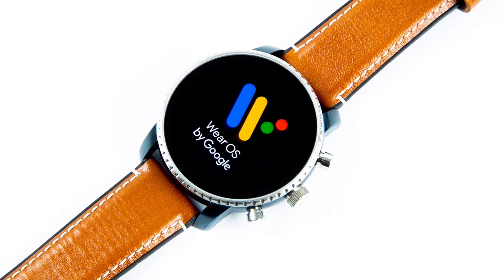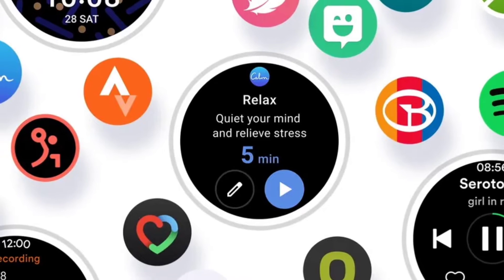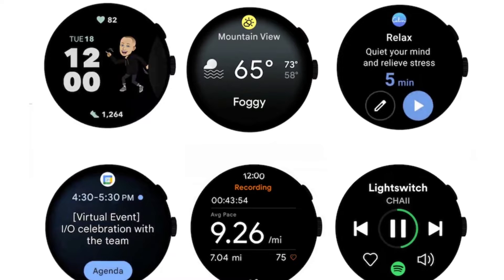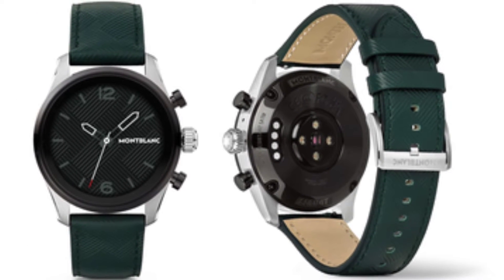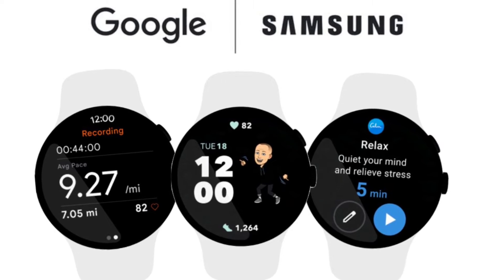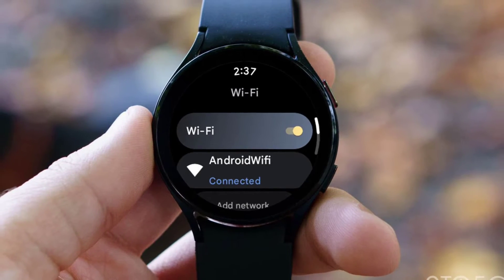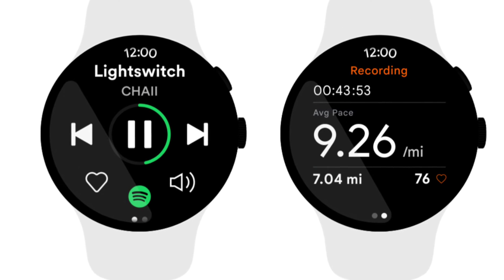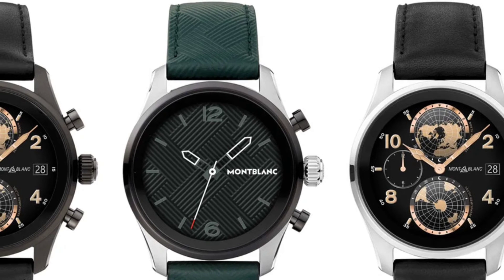Wear OS 3 Supports iPhones and Here’s Proof!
When Samsung launched its Galaxy Watch 4 last year, which can be considered one of the best Android smartwatches in the market, the company confirmed that the wearable will not support Apple’s iOS platform. However, it turns out that this limitation was not entirely for Wear OS and the Wear OS 3 platform, much like previous Wear OS versions, does support iOS connections.

The biggest proof of this is the newly announced Montblanc Summit 3 smartwatch that will come with Google’s Wear OS 3 pre-installed and will support iPhone connections. According to a recent report by Wearable, the Summit 3 smartwatch, powered by the Snapdragon Wear 4100+ chipset, will be compatible with iOS as confirmed by a Qualcomm spokesperson.